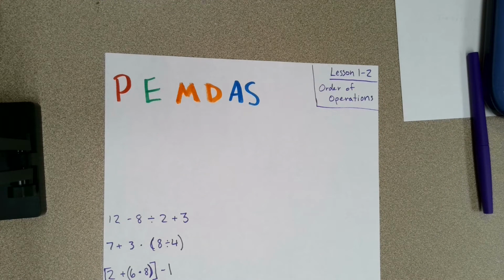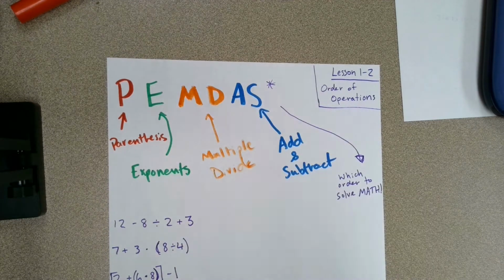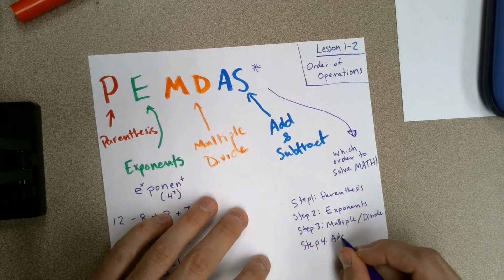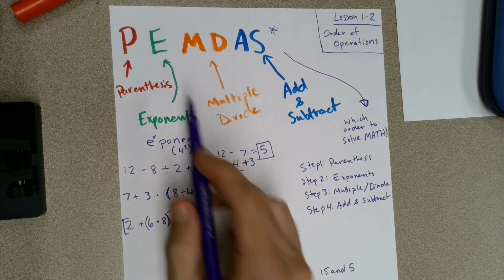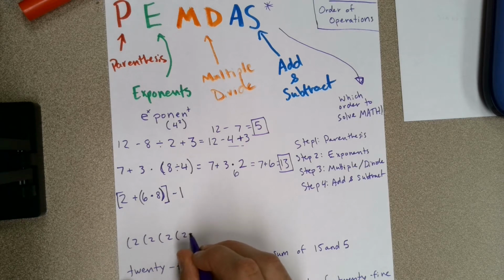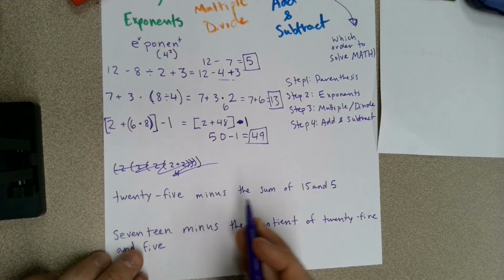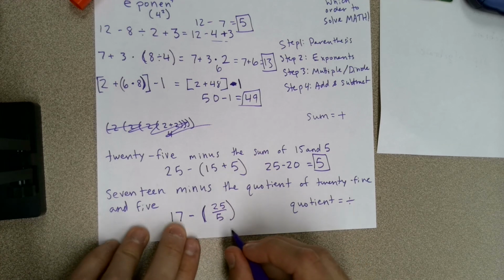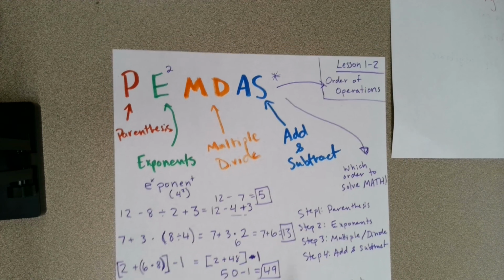Lesson 1-2 PEMDAS